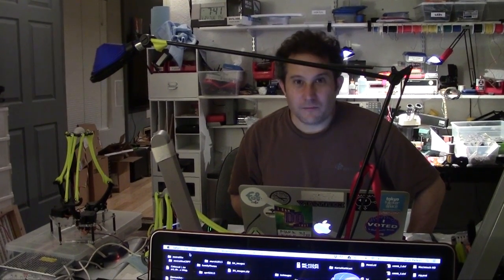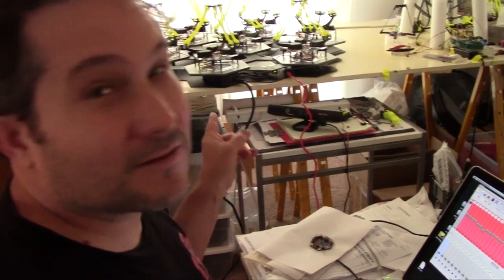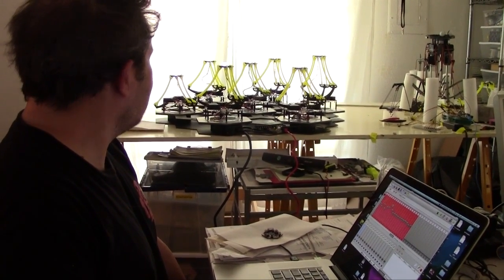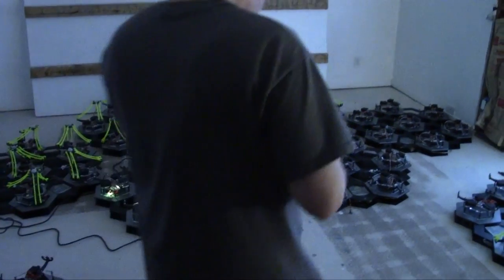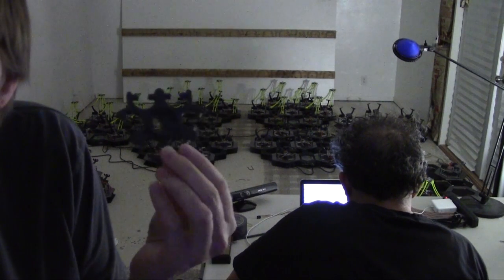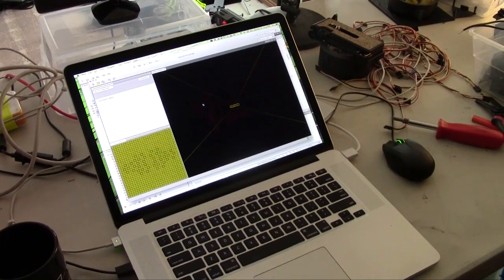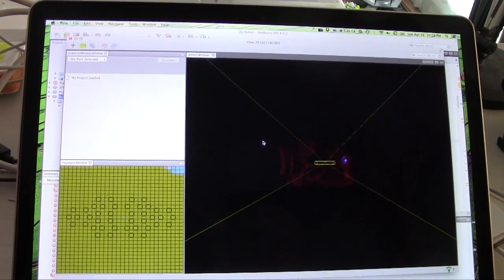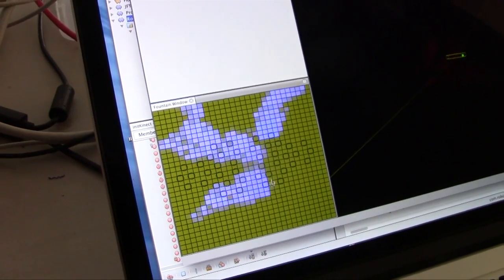Light Play : Half Way There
We have 42 delta robots running with Kinect, Processing, and a Netbeans GUI. The aim was to make the robots react to hand motions the same way blades of grass would move underneath your palm.